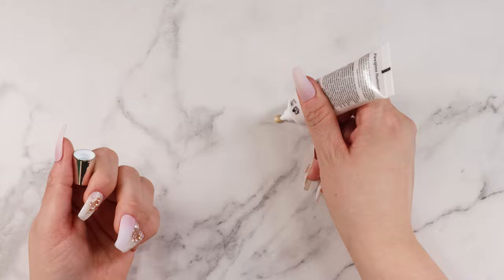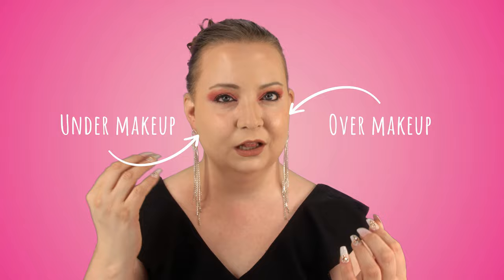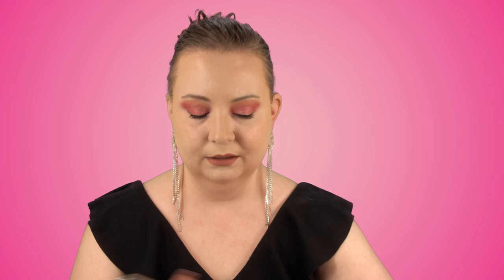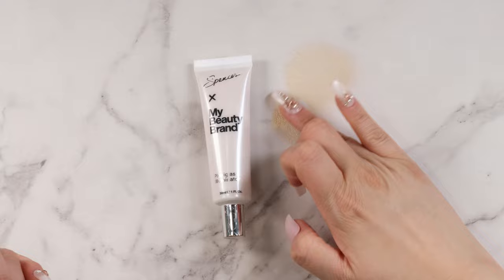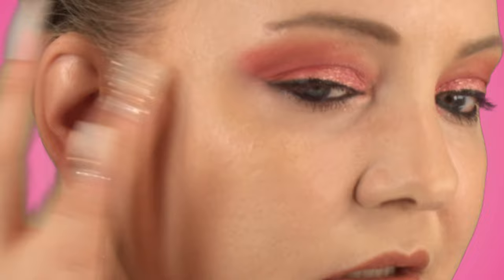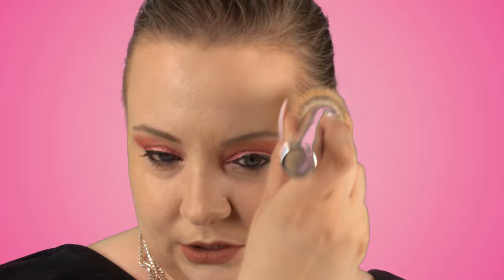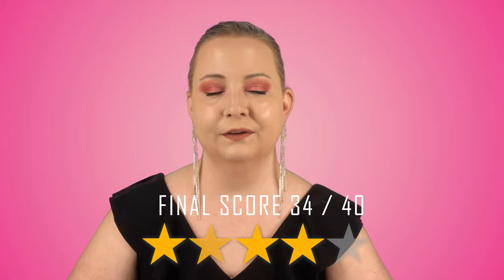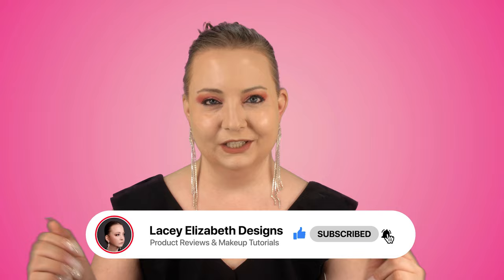TWO WAYS TO DO IT! My Beauty Brand x Spencer Plexiglass Illuminator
So today, I finally got got my hands the My Beauty Brand x Spencer Plexiglass Illuminator- the first makeup collab for fellow YouTuber Painted by Spencer! Only problem is that I purchased this online in November 2021 and I received it in FEBRUARY! That's not cool. But how does this perform?

Product Breakdown:
Moisturizer
The Ordinary Hyaluronic Acid 2% + B5

Foundation
ROSE INC Skin Enhance Luminous Skin Tint - Color: 20 - light skin tone / warm peach undertone

Concealer
ROSE INC Softlight Clean Dewy Hydrating Concealer - Color: LX 010 - Fair skin tone, neutral undertone

MASCARA
MASCARA

Eyeliner
PAT McGRATH Labs – PermaGel Ultra glide eye pencil – Xtreme Black Makeup By Mario – Master Pigment Pro Pencil – Super Black by Patrick Starrr Point Made Waterproof Liquid Eyeliner Pen
Lashes